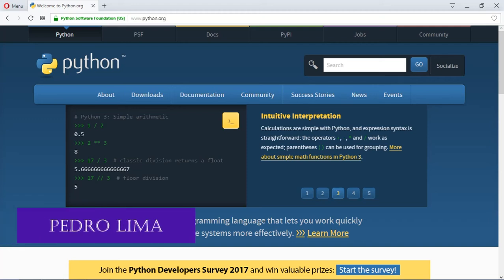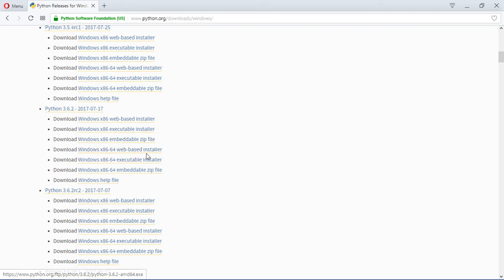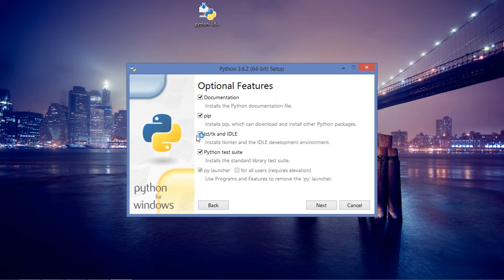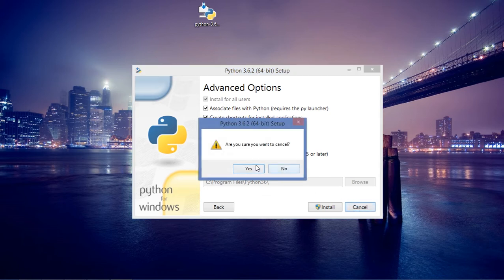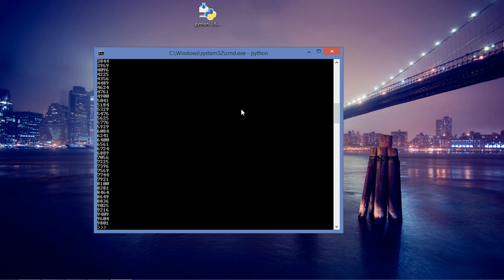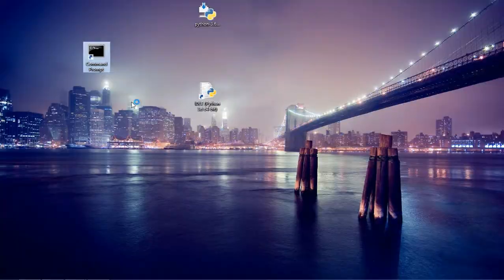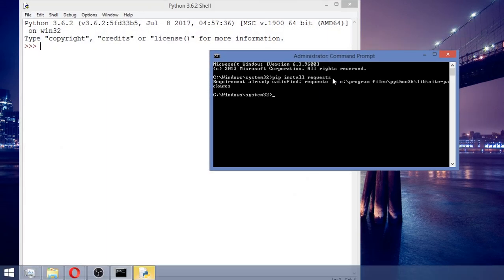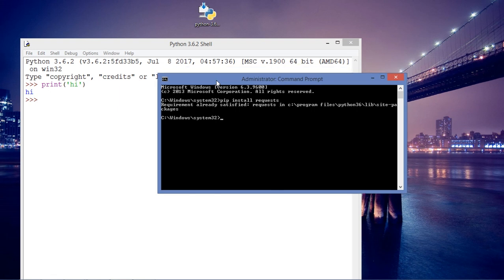#17 HOW TO MAKE YOUR OWN JARVIS - INSTALLING PYTHON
Descrição: In this I'll show you how to install python on windows.